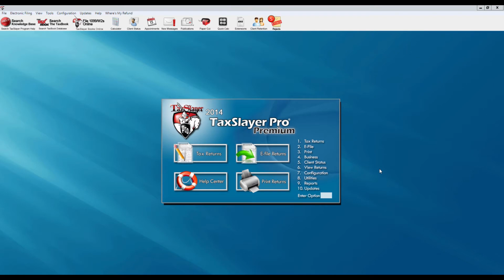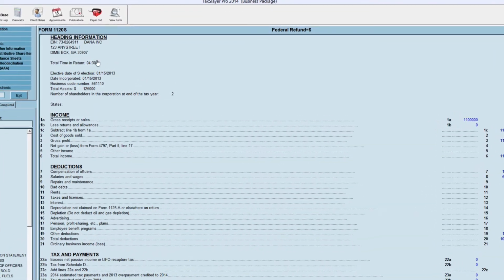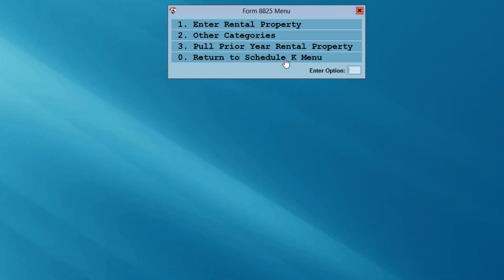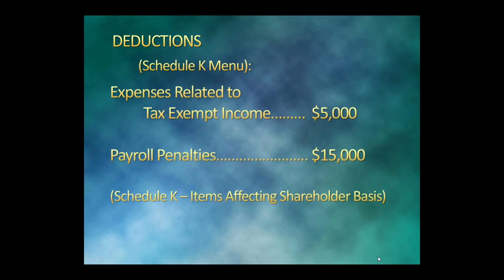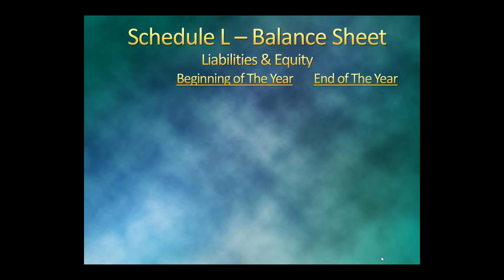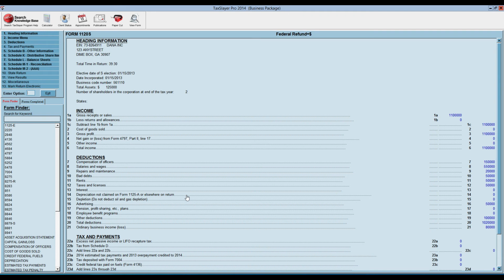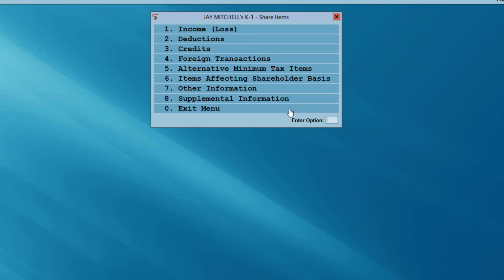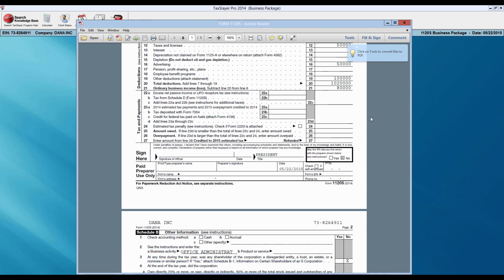1120S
This video illustrates how to prepare a sample Subchapter S Corporation return in TaxSlayer Pro professional tax software.